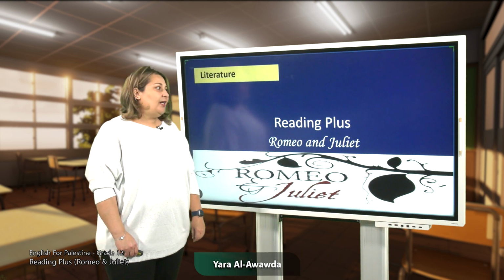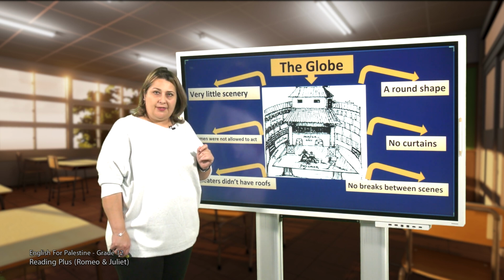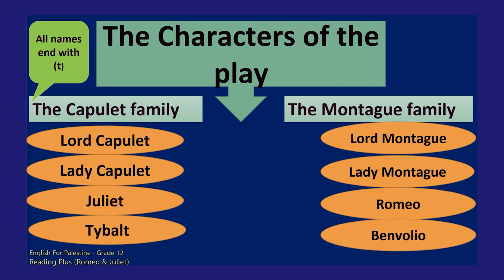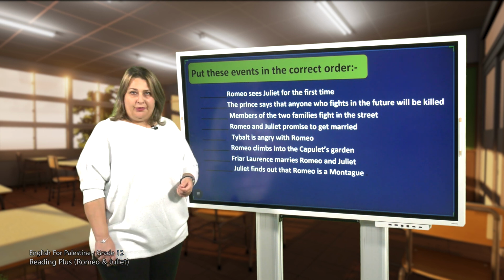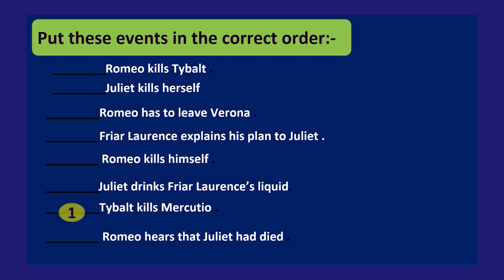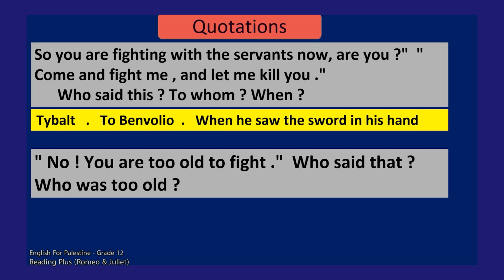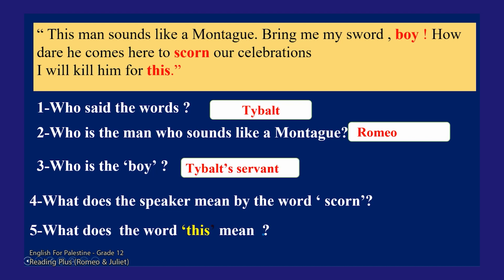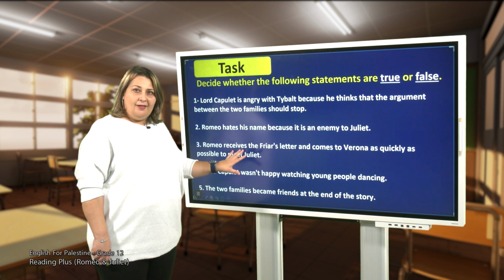الصف 12 أدبي | Reading Plus | Romeo and Juliet | الفصل 2